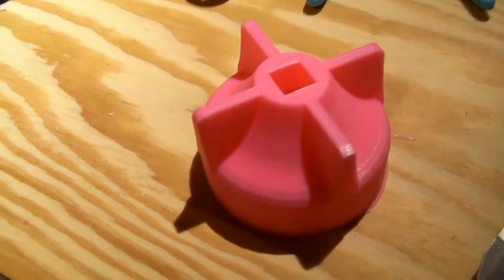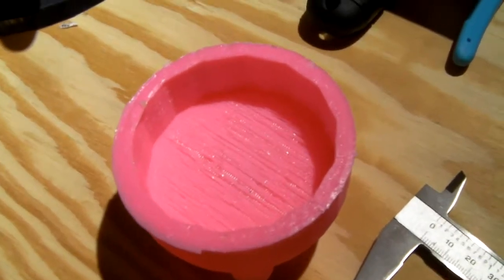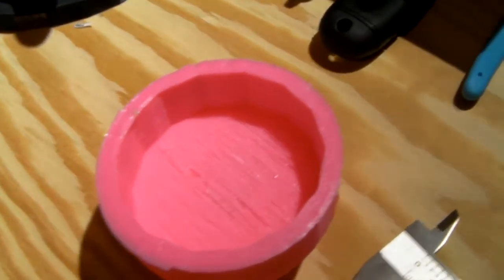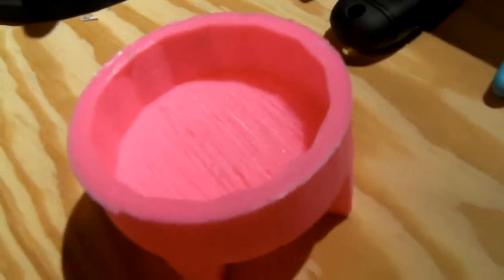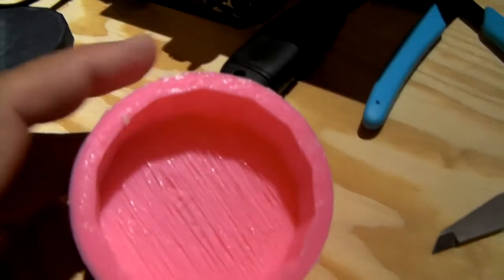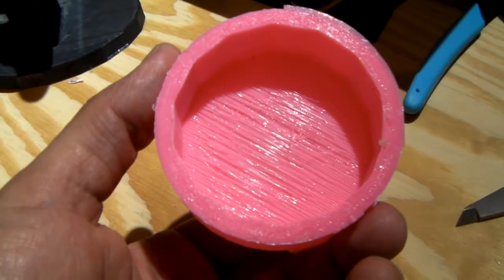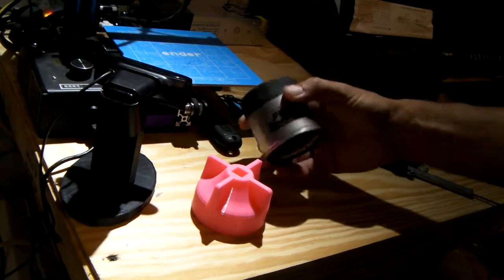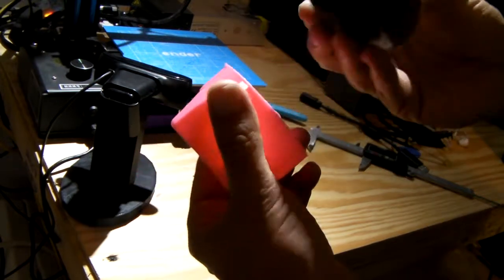3D printing Fail! 3D Printed Oil Filter Wrench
I printed an oil filter wrench on my Ender 2 3D printer.  It was too small to fit the oil filter.  I offering suggestions for a fix in the video.